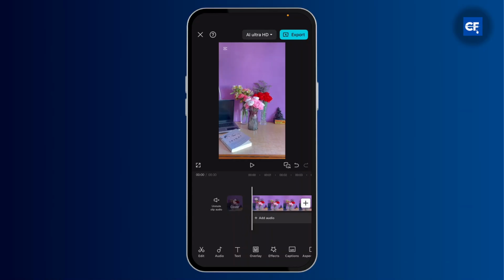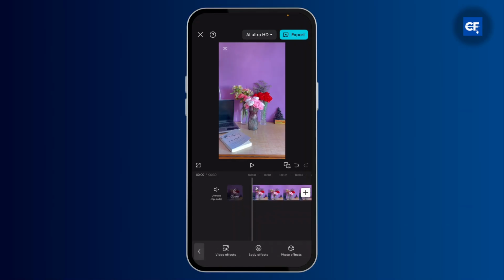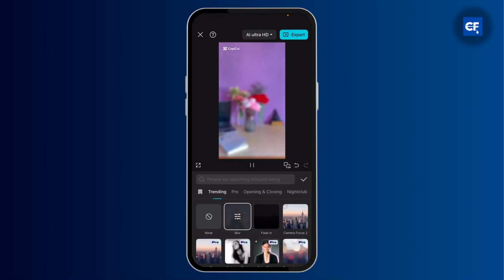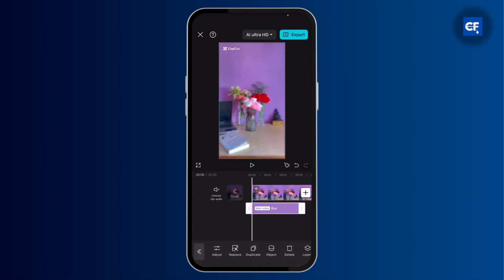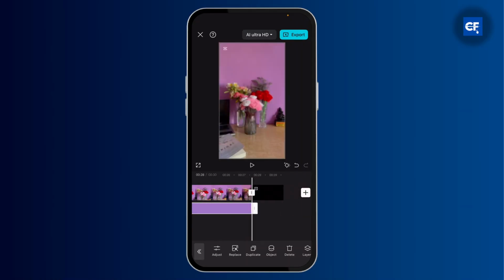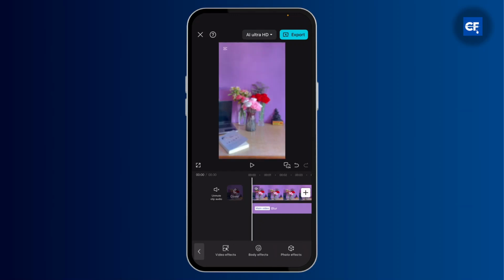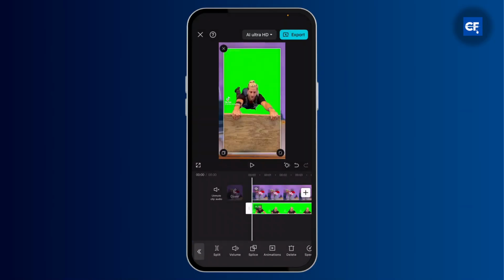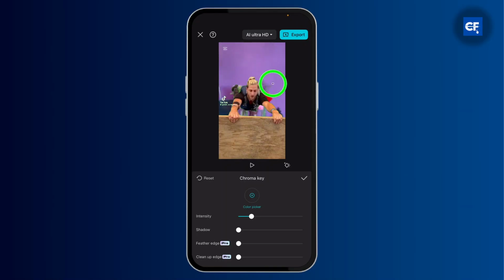How to Do a Green Screen in CapCut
Learn how to do a green screen in CapCut effortlessly with this step-by-step tutorial. Master the green screen effect to take your video editing skills to the next level!

In this video, you'll discover how to use the green screen feature in CapCut for professional-looking edits. Whether you're creating dynamic video effects or enhancing your content with background changes, this CapCut green screen tutorial has got you covered.

Timestamps:
0:00 Introduction
0:25 Step 1: Importing Your Footage
1:00 Step 2: Applying the Green Screen Effect